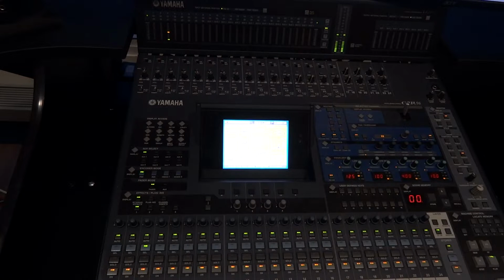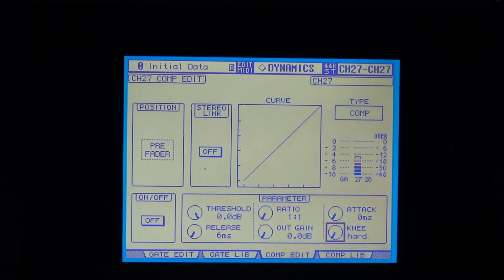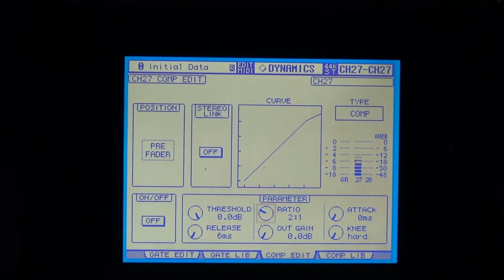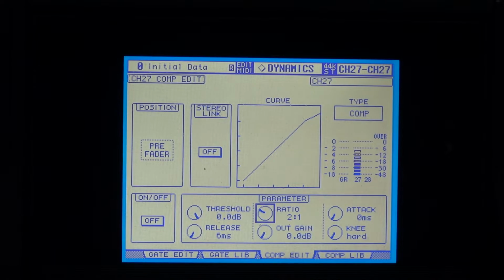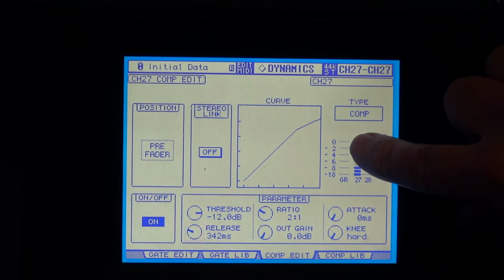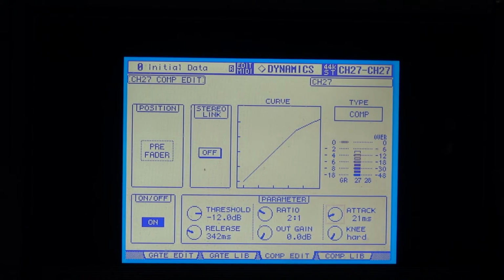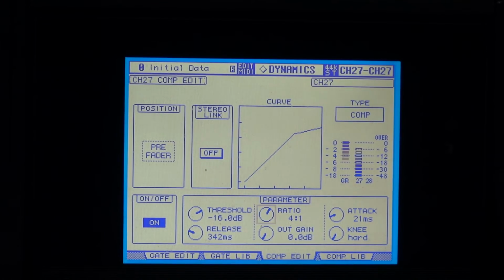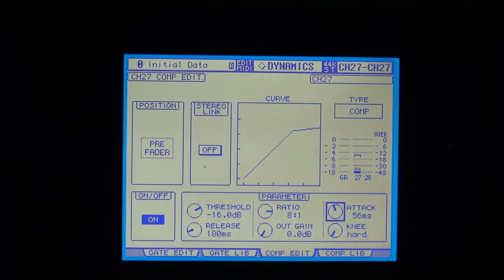Yamaha o2r96 compressor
a quick run though on how the compressor work on the Yamaha desk.